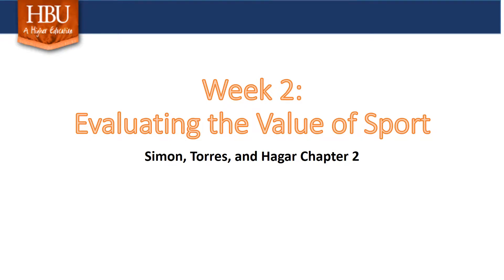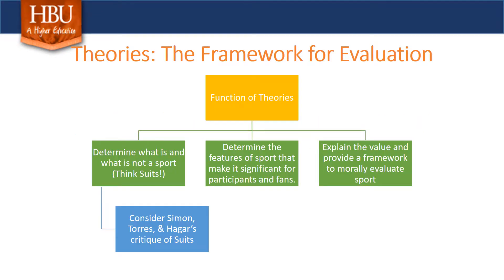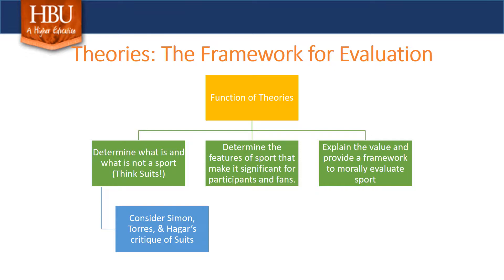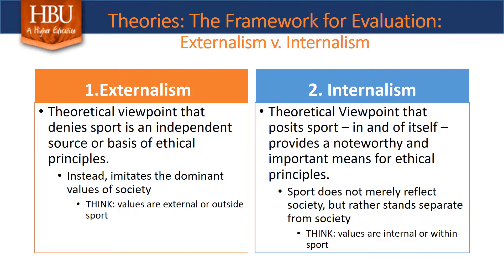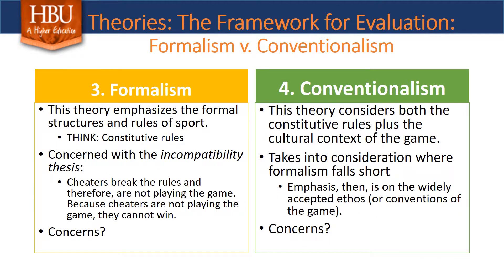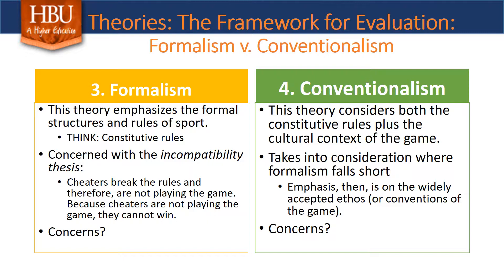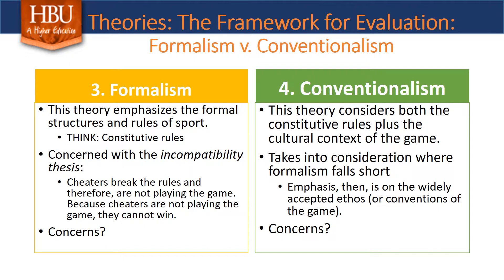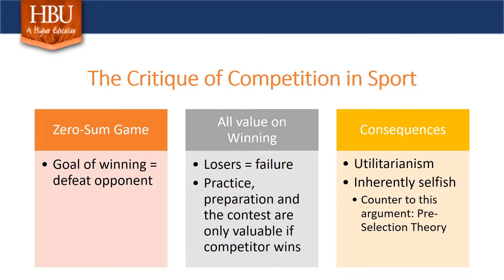Evaluating the Value of Sport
KINE 5306 Week 2